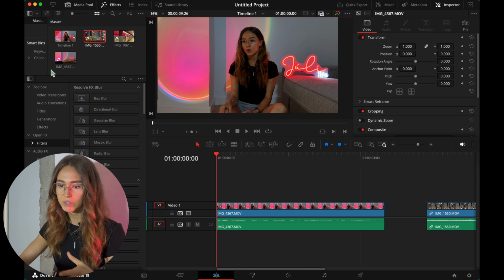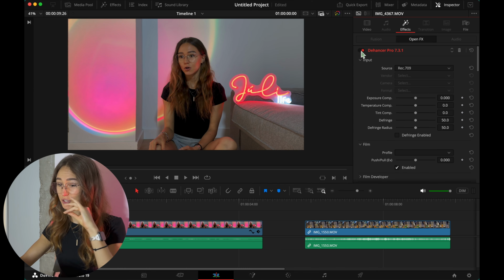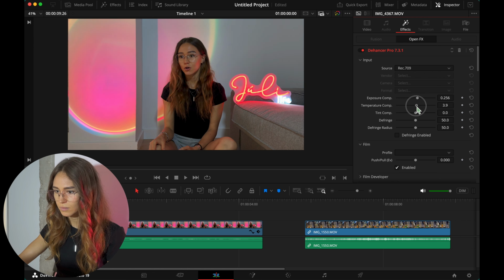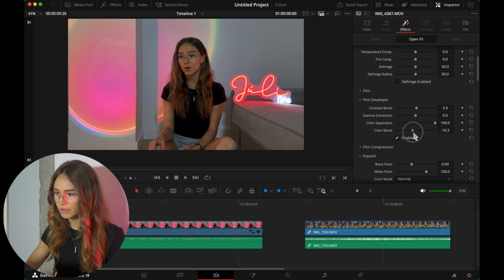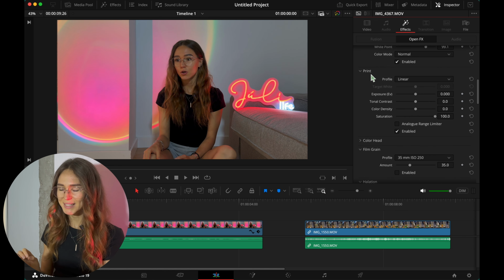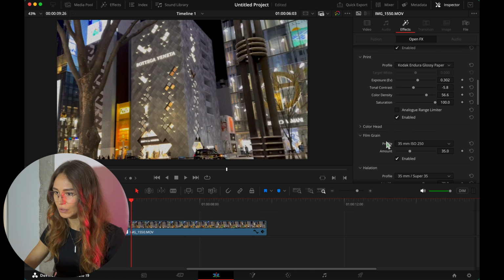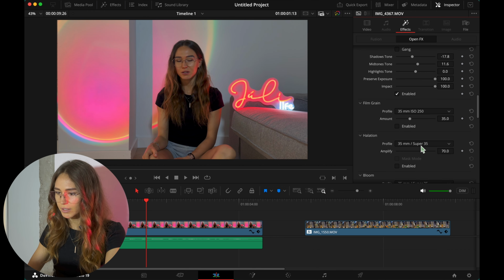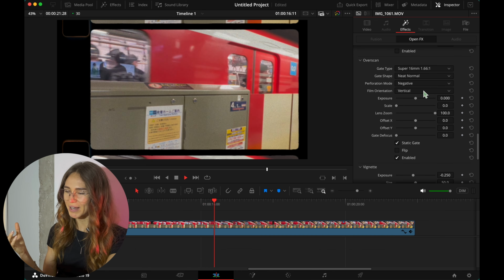How I made my VIDEOS look CINEMATIC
🎬 Transform Your Footage with Dehancer for DaVinci Resolve!
In this video, I’ll show you how the Dehancer plugin completely changes the look and feel of your color grading in DaVinci Resolve. Whether you're going for a cinematic film look or just want to experiment with film emulation, this plugin is a game-changer.

👉 What you'll see in this video:
✔️ What Dehancer does & why it’s special
✔️ How to use it inside DaVinci Resolve
✔️ My honest thoughts & results with side-by-side comparisons

📌 Perfect for filmmakers, content creators, and color grading enthusiasts who want to give their digital footage that authentic film vibe.